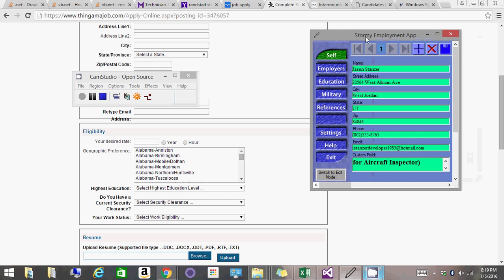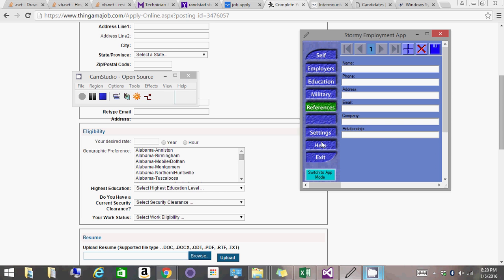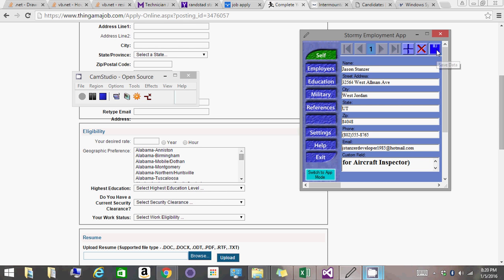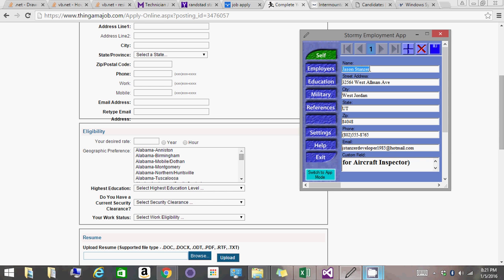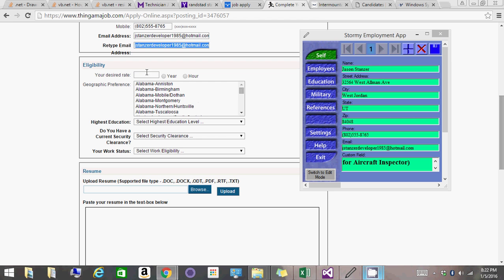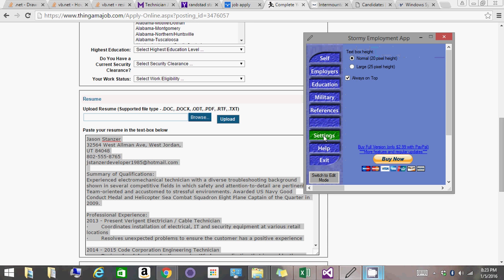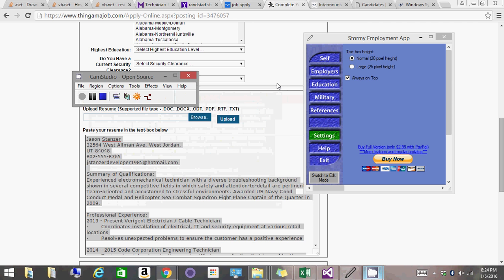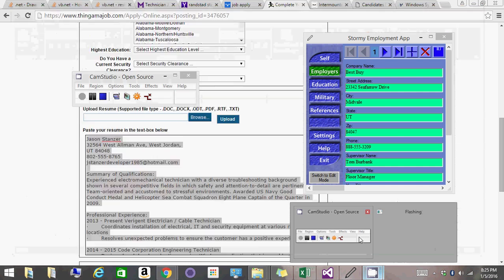Time-Saving utility for online job applications (Stormy Employment App Demo)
Time-saving utility for filling out online job applications. Because applying for jobs when you're unemployed or looking for work can be very tedious. You can download it for free at Download.com by searching for "Stormy Employment App". Enjoy!